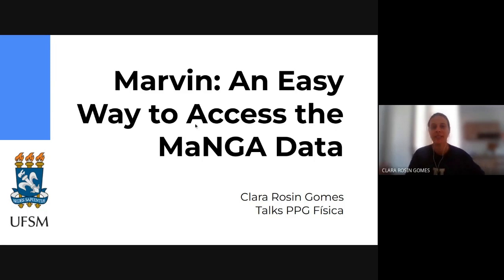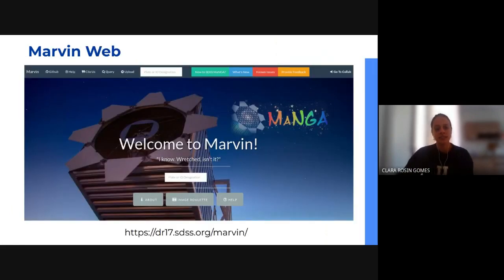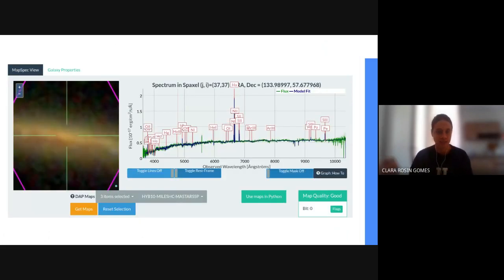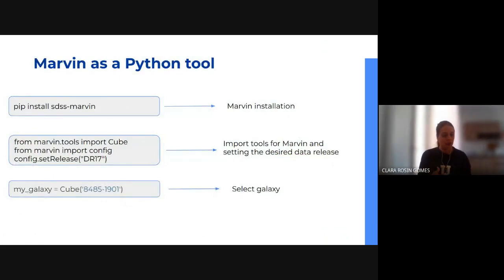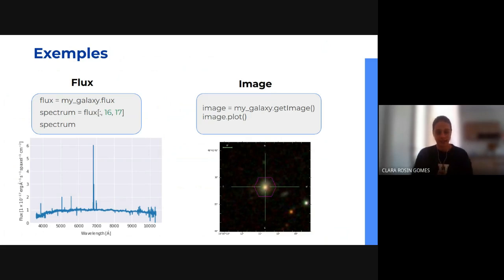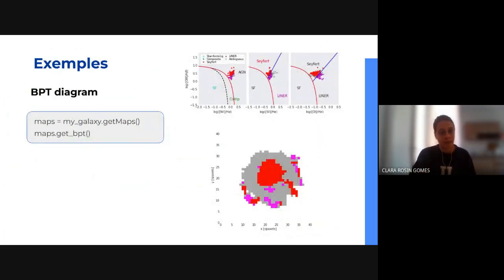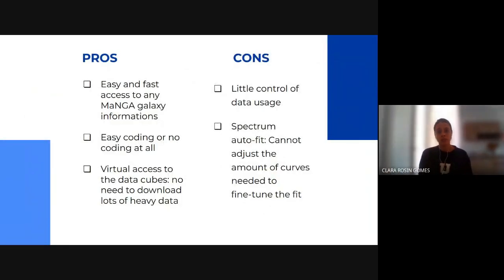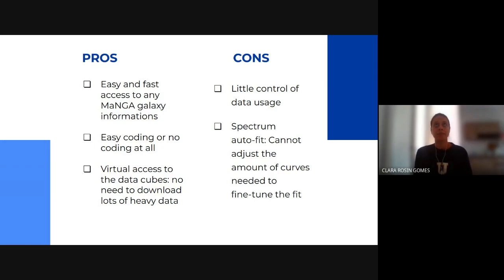Marvin: an easy tool to access MaNGA data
C.R. Gomes
Marvin is a tool made for easy access to MaNGA data. To use it, you don’t need a lot of coding knowledge or any knowledge at all. Through Marvin, one can have access to galaxies' spectra, maps, diagrams, etc. Marvin can be used either as a Python tool in Google Colab, Jupyter Notebook, or another compiler of your choice, or by a website.

where you can find more information about it.

Here is a Marvin in Python tutorial for beginners

And if you want to learn more about Marvin, you can read this paper
from Cherinka et al.